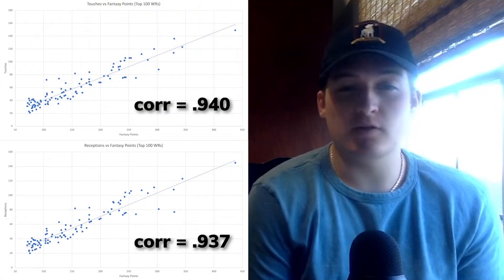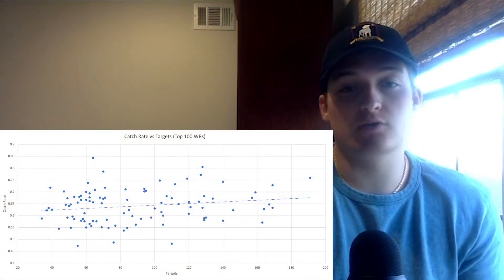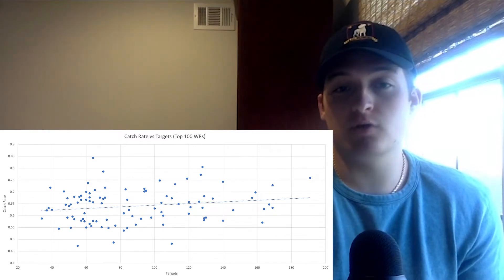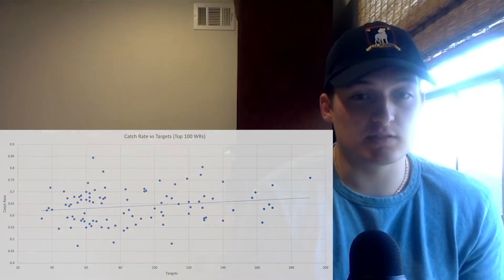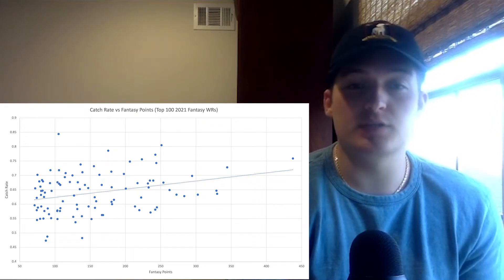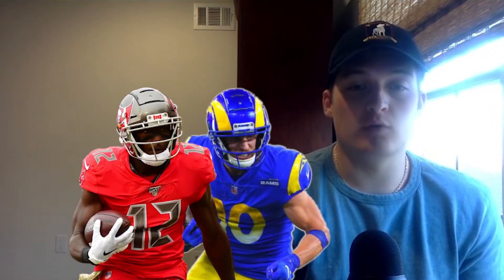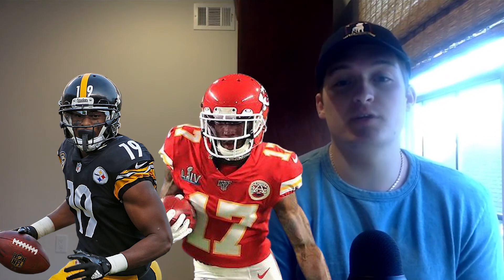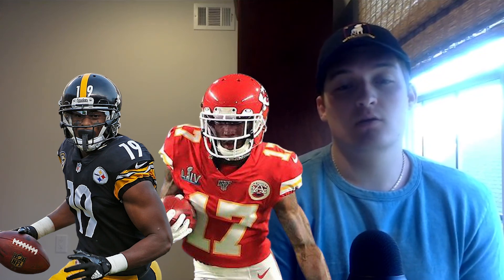WRs To Target in Your Fantasy Draft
Lmk if you agree in the comments and any videos you'd want me to do in the future. If you enjoyed it at all I would really appreicate any likes or subs. Either way have a great rest of your day